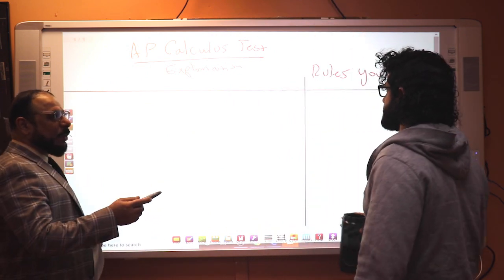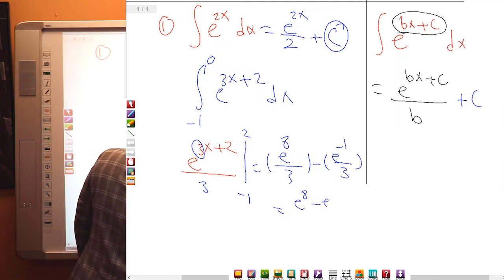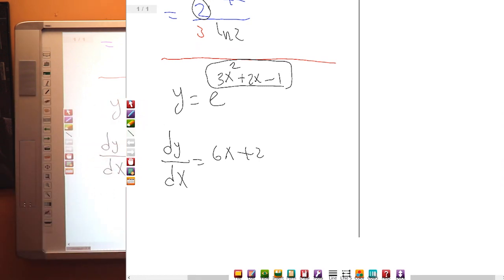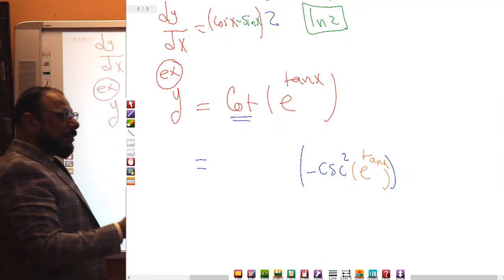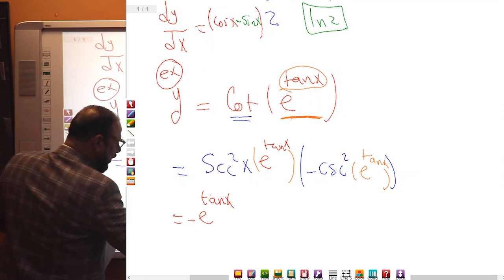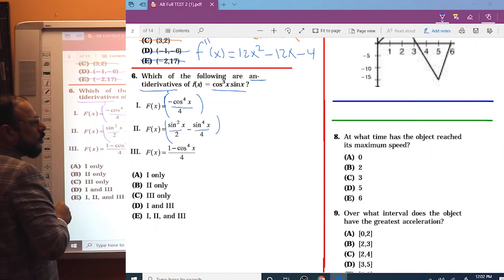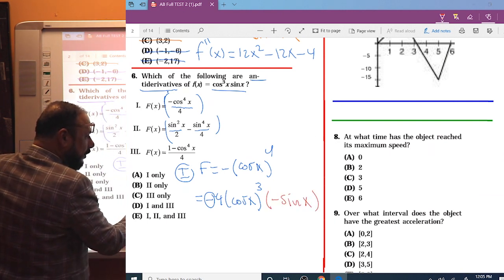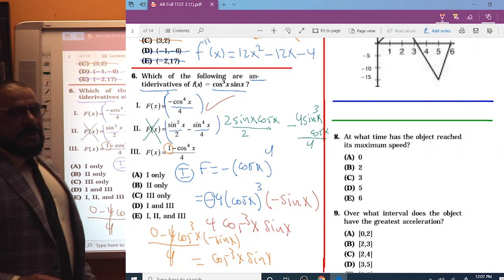AP Calculus Test Part 2